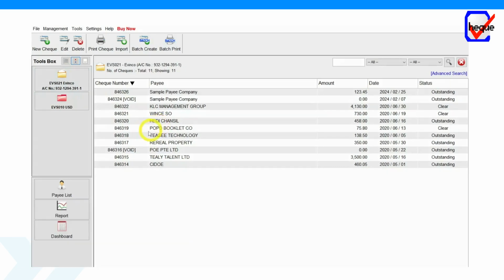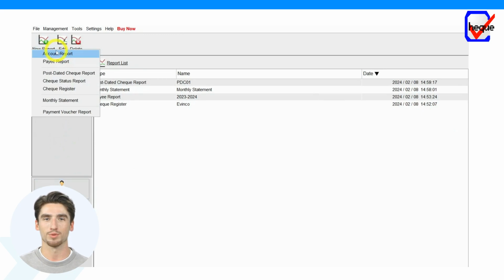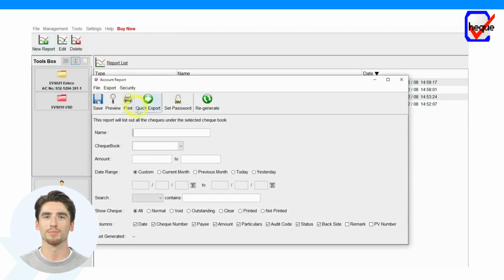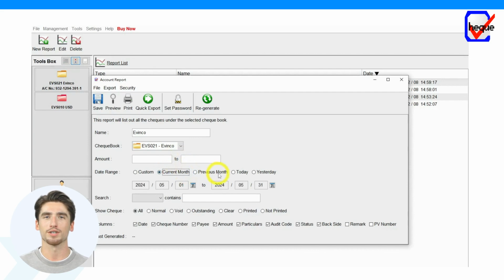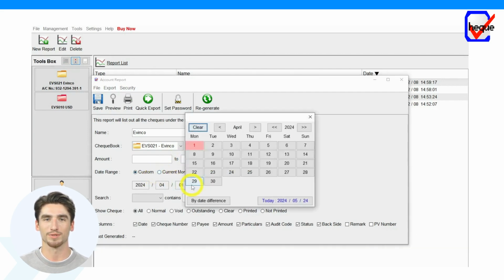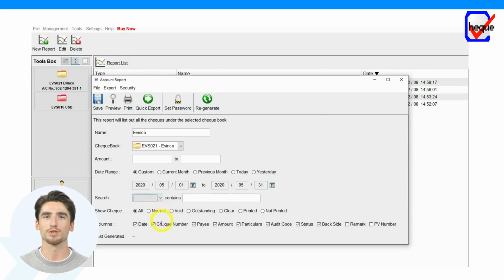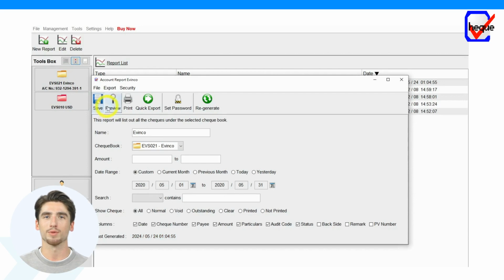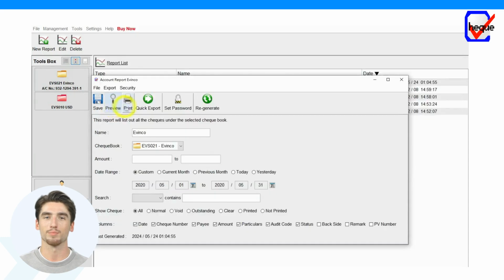Generate Report in ChequeSystem software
This tutorial will walk you through the process of generating reports in the ChequeSystem software. You'll learn how to navigate the reporting interface, configure report parameters, and generate professional-looking reports.